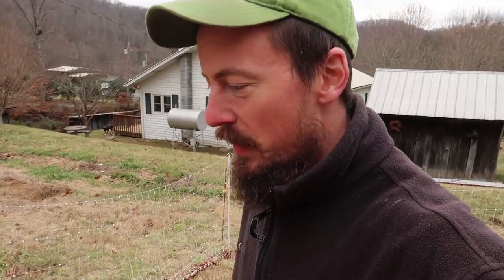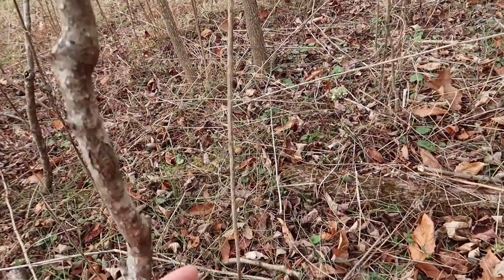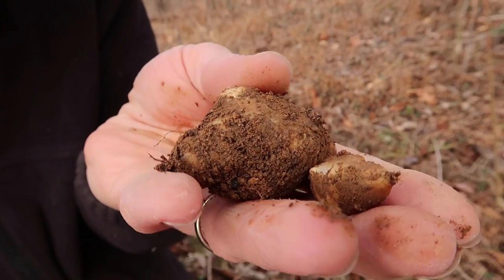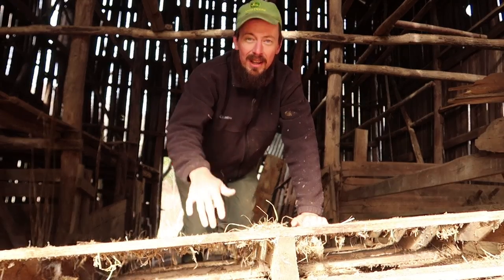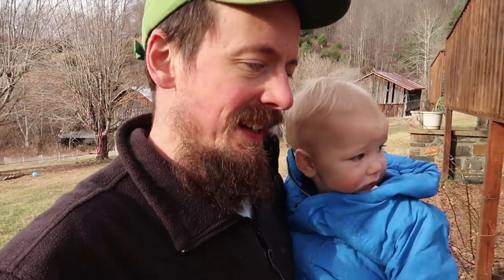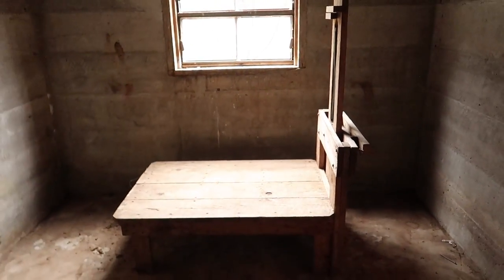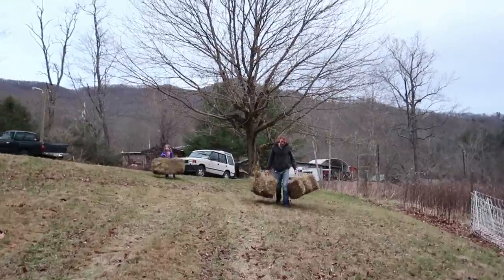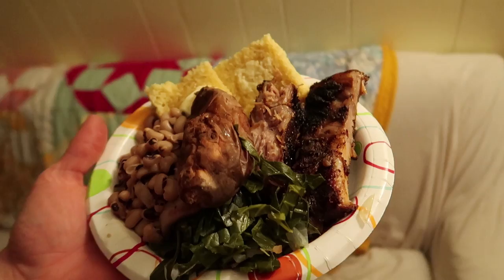You Can Keep A Supply Of This Food In The Ground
I show you a fun and simple food source that you can easily grow on your land!
! CLICK "SHOW MORE" FOR INFO !

Want To Support Us For FREE?!!! Shop from this general link on Amazon.

Elliot Coleman:
Four Season Harvest
My Favorite Kitchen Tools:
Canning Equipment:
Water Bath Canner